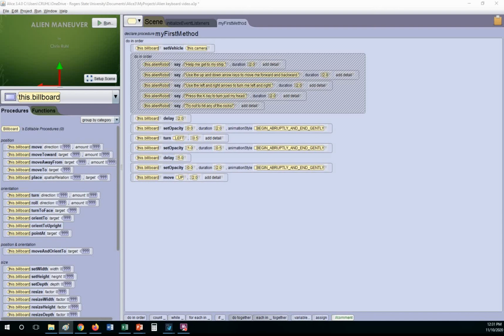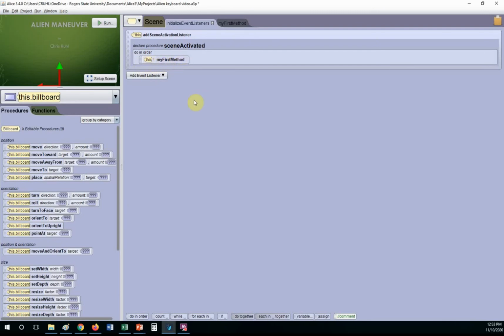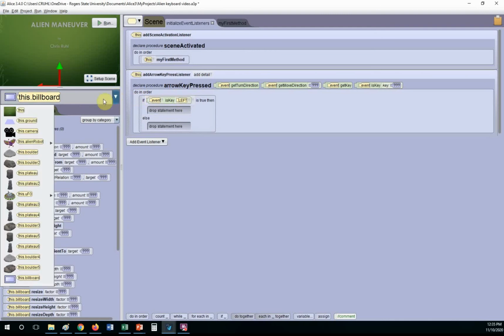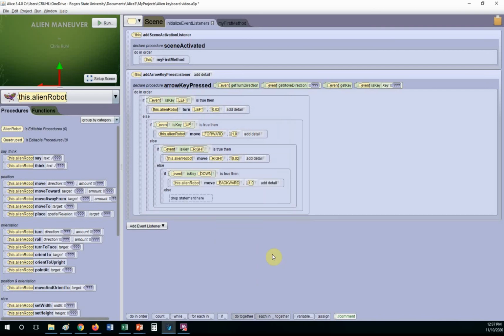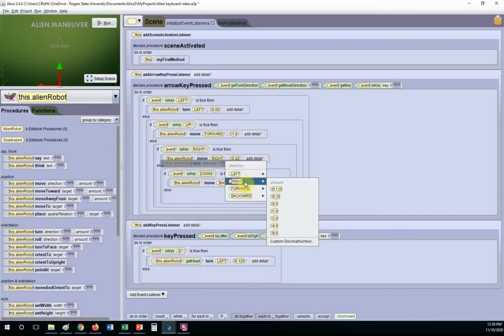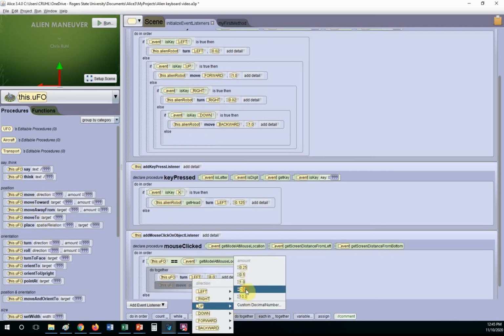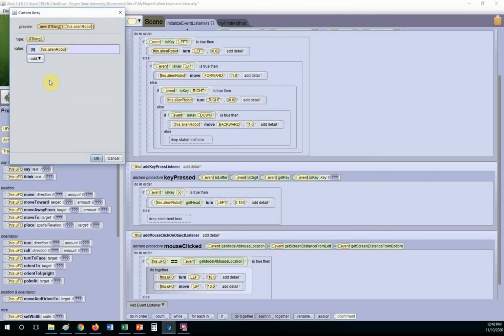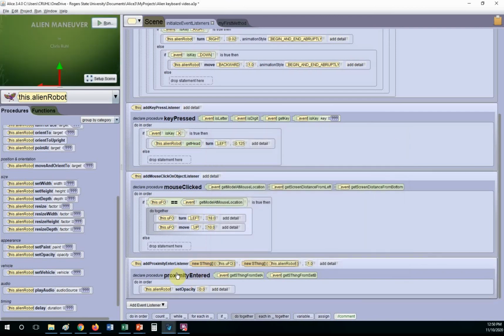CS1213-U12 Prog 6.1 Page 253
Move Robot With Arrow Keys